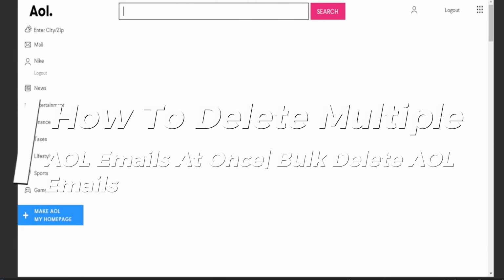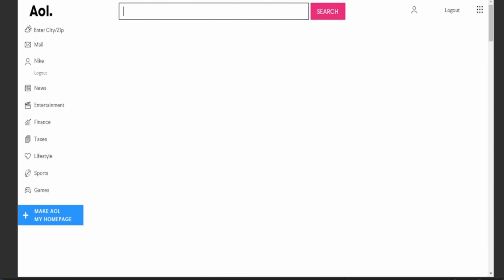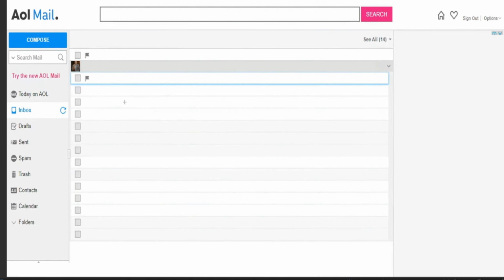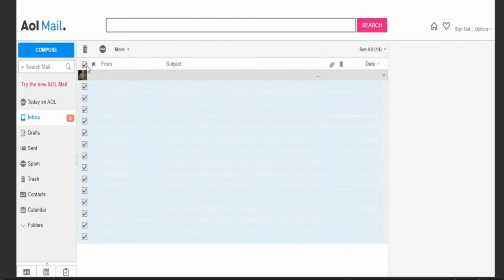How To Delete Multiple AOL Emails At Once| Bulk Delete AOL Emails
In this video I show you How To Delete Multiple AOL Emails At Once| Bulk Delete AOL Emails.